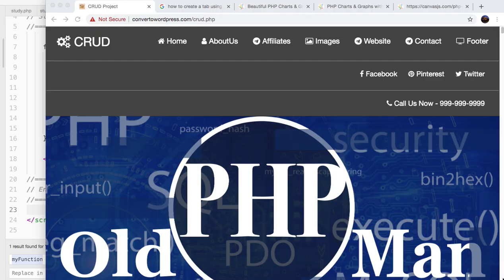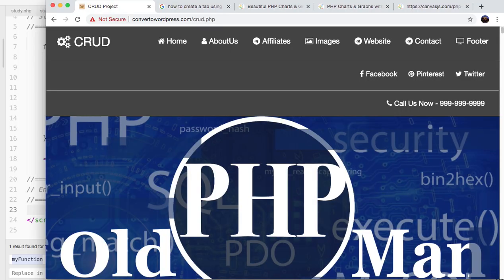Advance Practical PHP How to use the Hamburger Menu symbol for mobile - video 78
his is a short video of how to use the “Hamburger Symbol” for your mobile menu. All I doing is using JS by turning off and on the actual menu. And displaying the “hamburger symbol”.
Here are the source for the use of the Hamburger Menu symbol for mobile in project in php and txt.